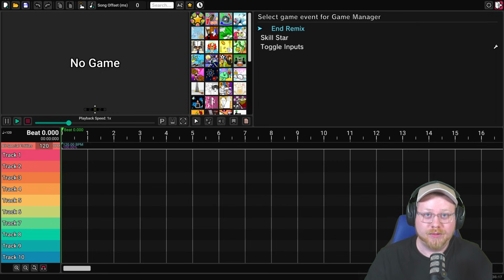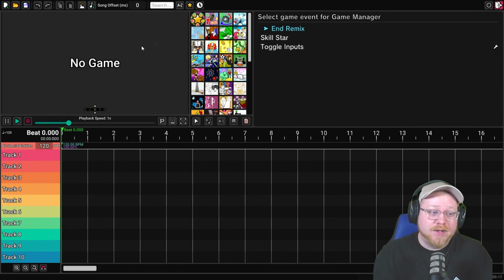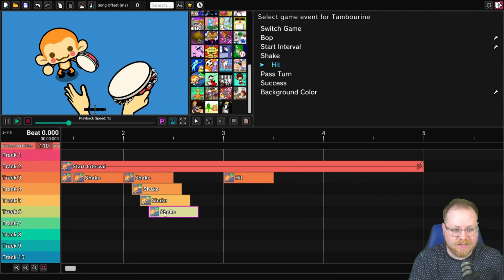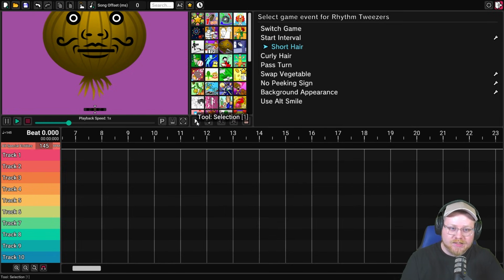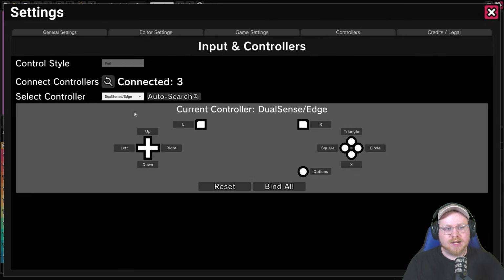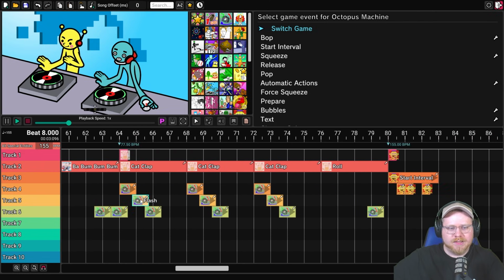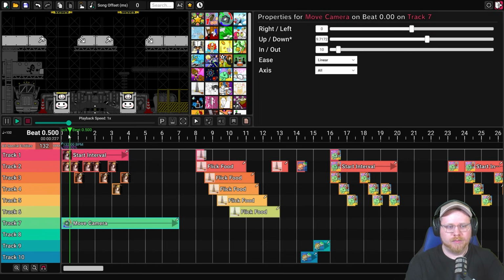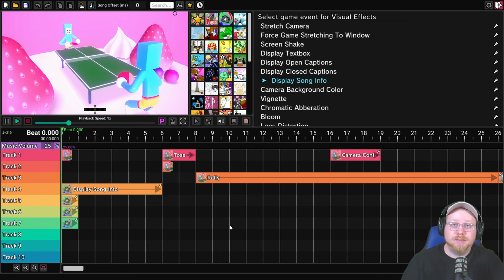Make Custom Rhythm Heaven Levels! (Heaven Studio EDITOR TUTORIAL)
Make your own custom Rhythm Heaven levels and remixes in Heaven Studio. Shoutout to all of the devs who continue to pour into this project. Hopefully this tutorial lowers the learning threshold for more active creators! Let me know if you have any questions in the comments.